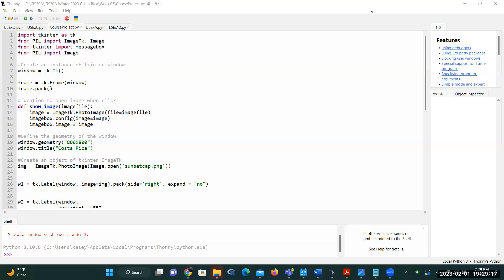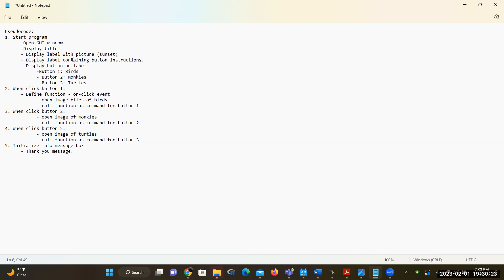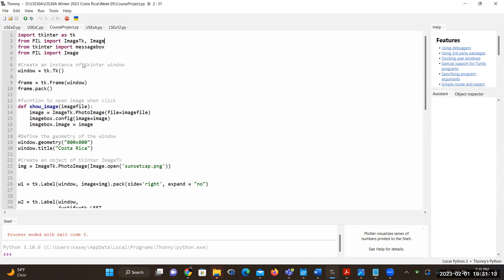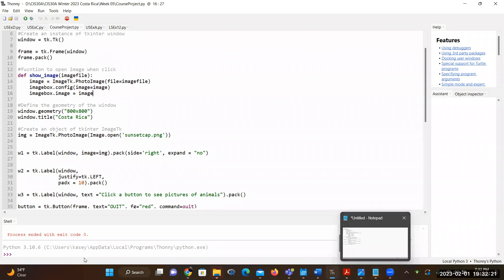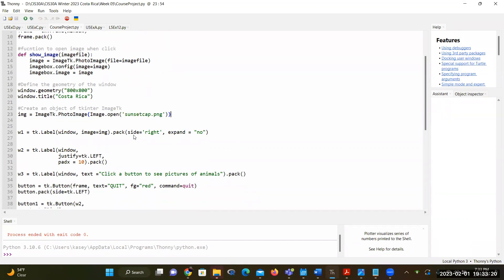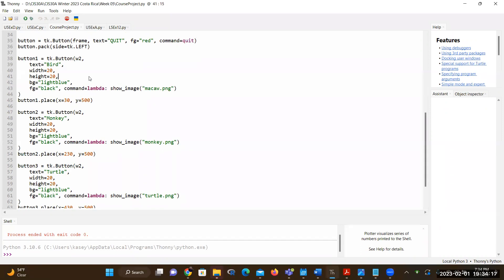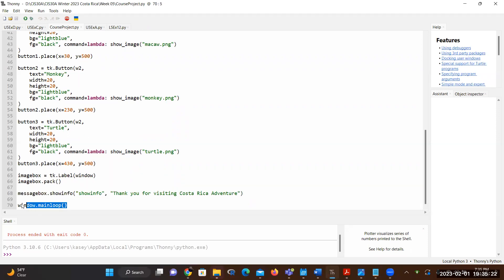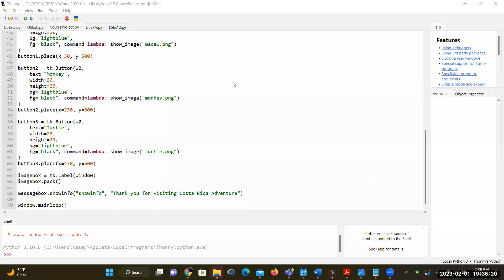CIS30A Project Example: Costa Rica Adventure with simple GUI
Project example in Python with simple GUI